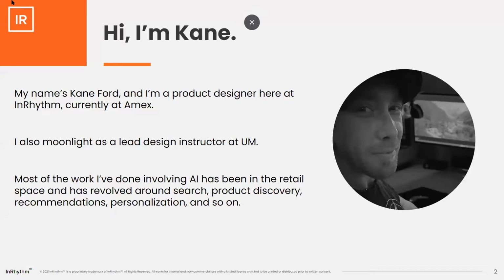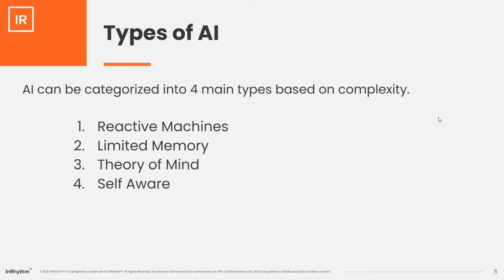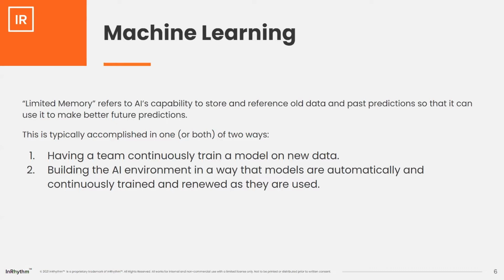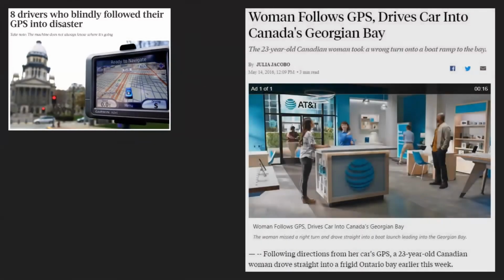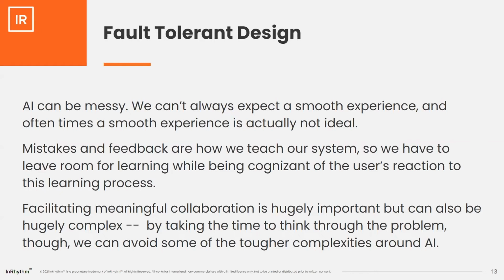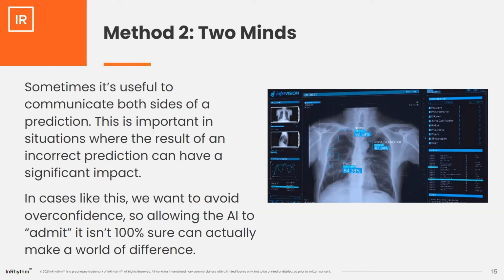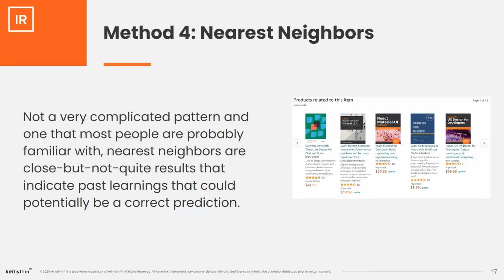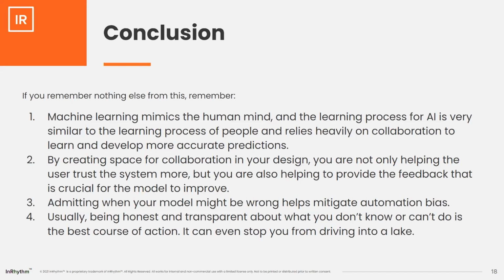Lightning Talk / Building Better Intelligence: Tips for AI Design / Aug. 27th 2021/ Kane Ford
This lightning talk is about Building Better Intelligence: Tips for AI Design